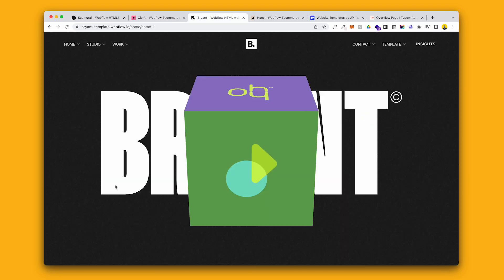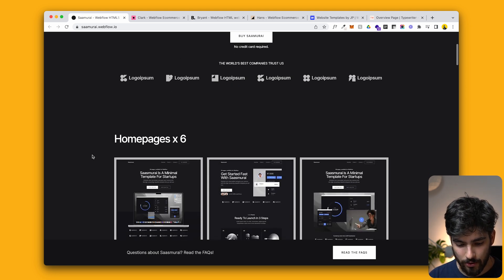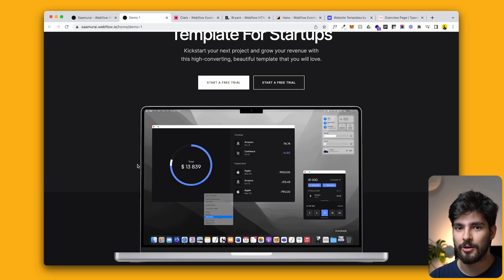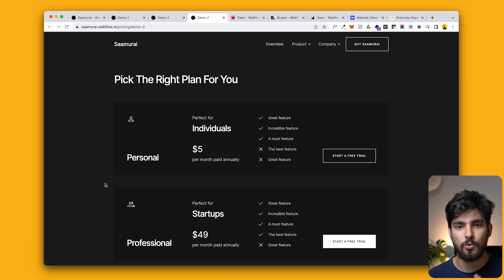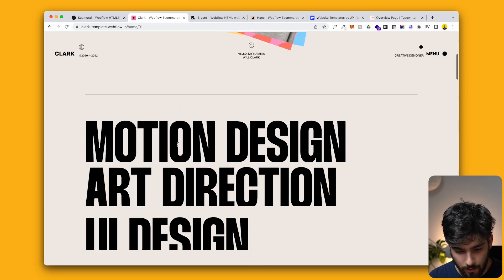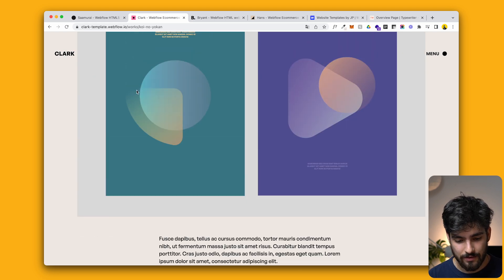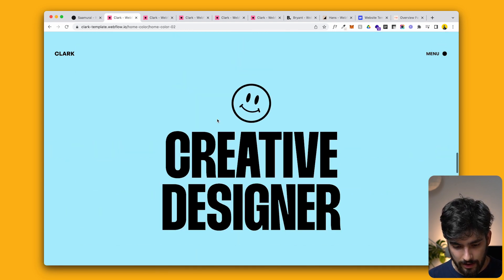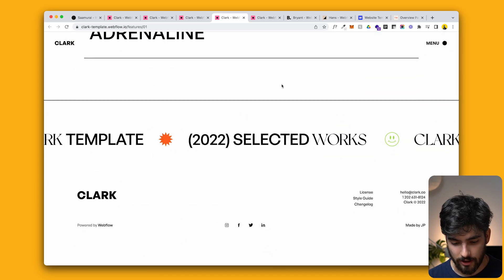Top 5 INCREDIBLE Premium Webflow Templates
Webflow templates are a quick way of starting your website on a good foot. If you can afford the premium templates you can skip out on weeks of planning, designing, developing, and innovating. Although this method of building websites is not new, having the power of the Webflow templates makes building creatively developed sites much easier. Purchasing a template can also have its negatives to it, you can become complacent with the design, not change enough content, imagery, and branding, and it will look like 10 other websites out there. I started out using templates when I was learning Webflow, it was an easy way to get started. But with time and experience, it's important to do your own thing. Links below to view the templates yourselves!

0:00 Startups Template
2:24 Clark Template
4:56 Bryant Template
6:15 Hans Template
6:56 How Templates Work
7:54 Typewriter Template